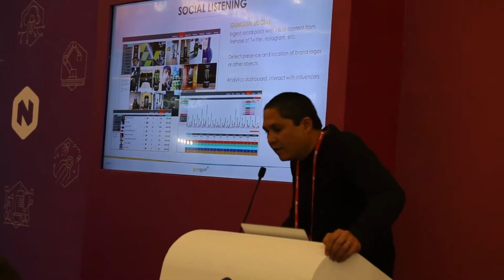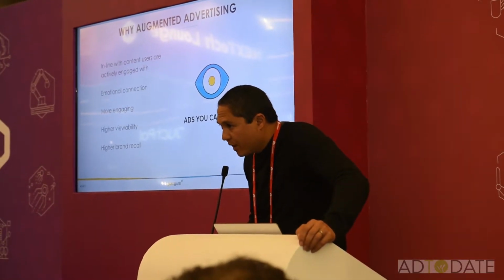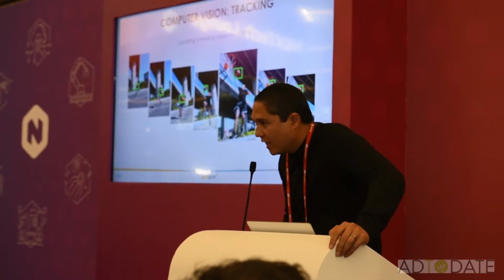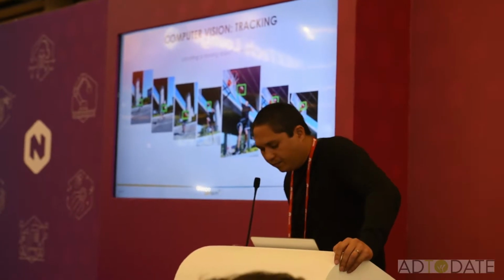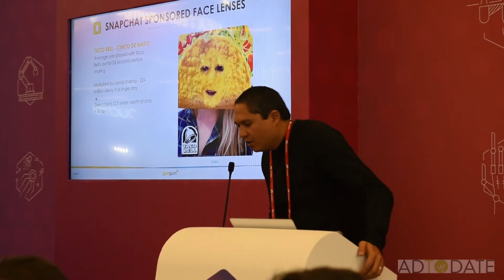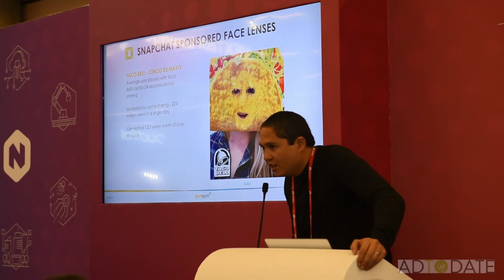Ken Weiner - gumgum - Presentation at Mobile World Congress Barcelona 2018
Topic:  What You Need To Know - Augmented Advertising